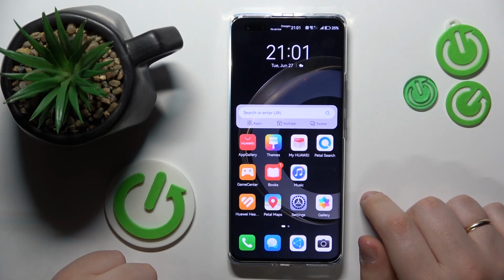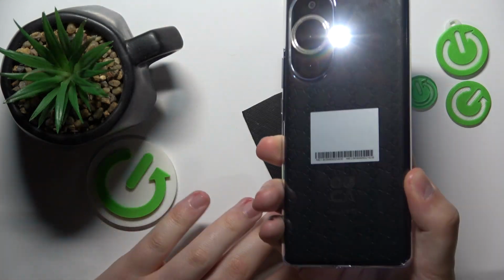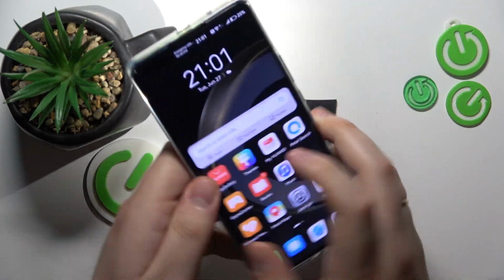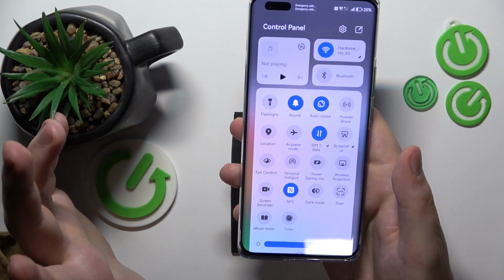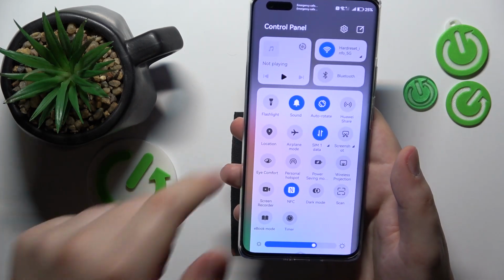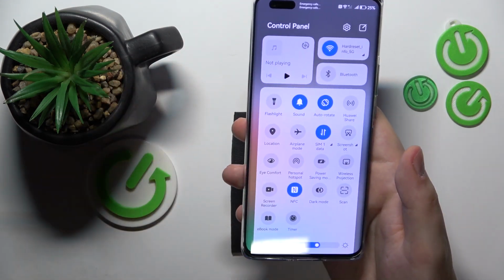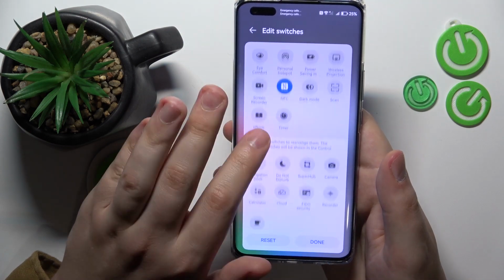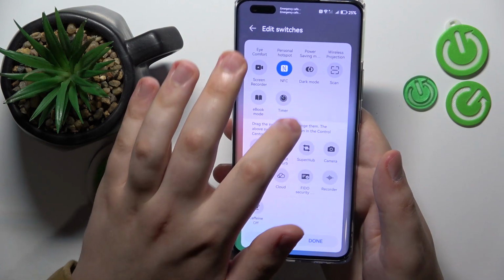How to Turn On Flashlight on Huawei - Toggling the Torch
Have you ever found yourself in a situation where you needed a flashlight but didn't have one readily available? Look no further! In this YouTube video, we'll guide you through the simple steps to switch on and off the flashlight on your HUAWEI phone. Whether you're searching for your keys in the dark or need some extra light in low-light situations, the built-in flashlight on your HUAWEI device can be a handy tool. Join us as we demonstrate the various methods to activate the flashlight, including using the quick settings panel, the lock screen shortcut, and the physical volume buttons. We'll also show you how to adjust the flashlight brightness, customize its behavior, and share some useful tips and tricks along the way. With these techniques at your fingertips, you'll never be left in the dark again! Watch this video to learn how to harness the power of the flashlight feature on your HUAWEI phone. Let there be light with your HUAWEI flashlight!

How to turn off the flashlight on the HUAWEI phone? How to use the flashlight on HUAWEI mobile device? How to switch on the torch on the HUAWEI phone?